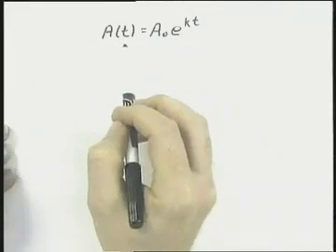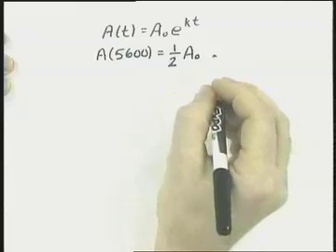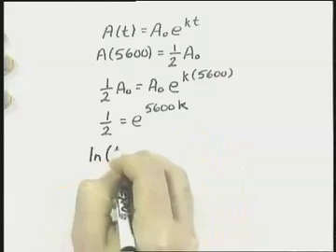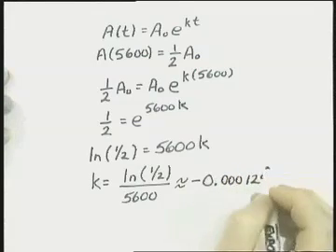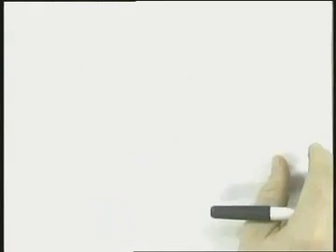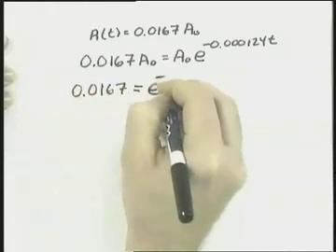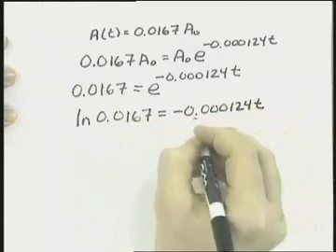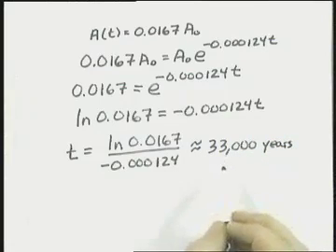strig9e 07 06 ex3